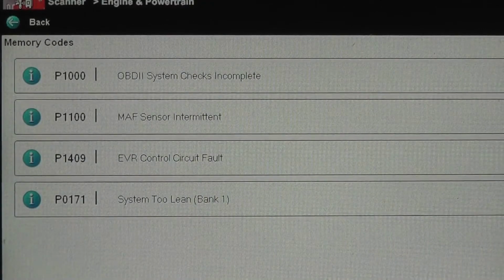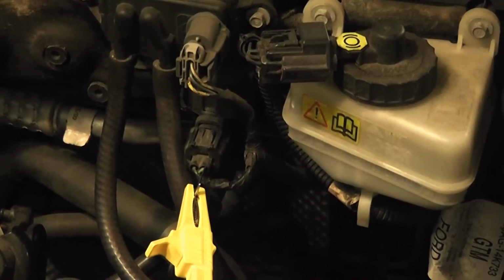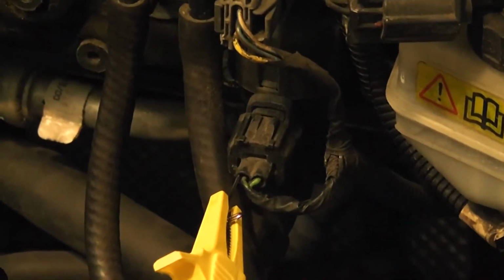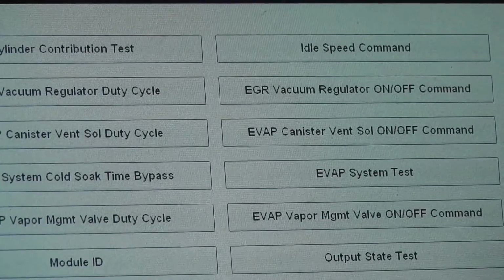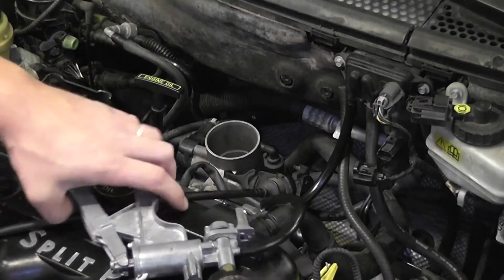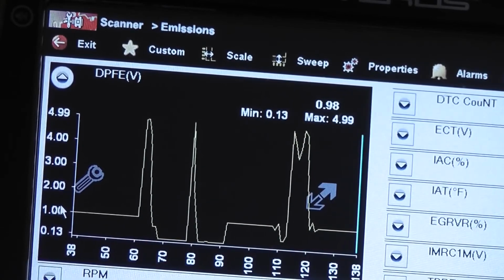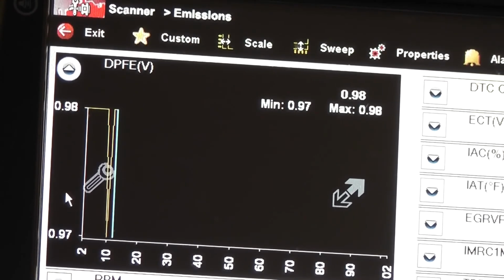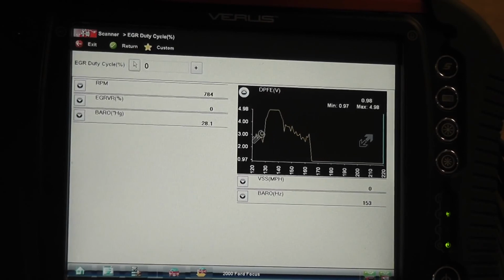April 4, 2020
My teacher showing a EGR test